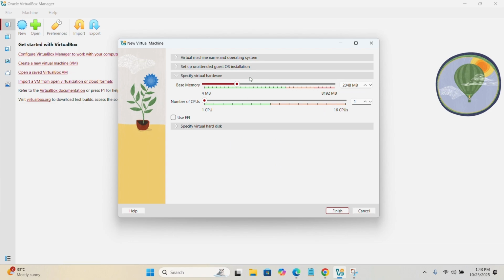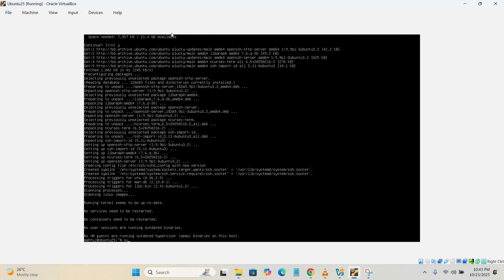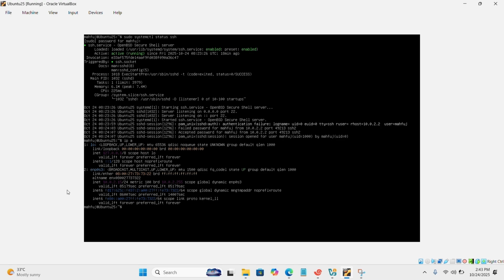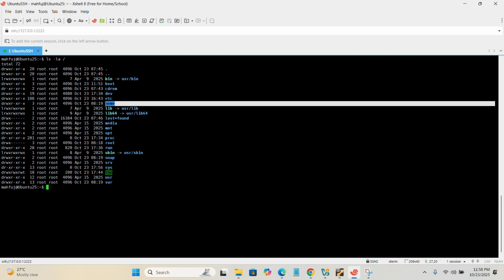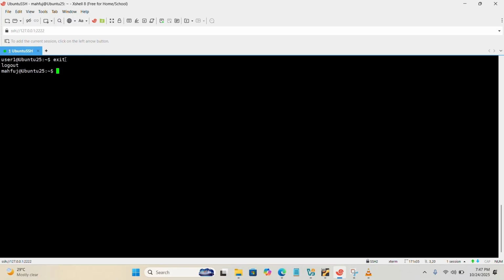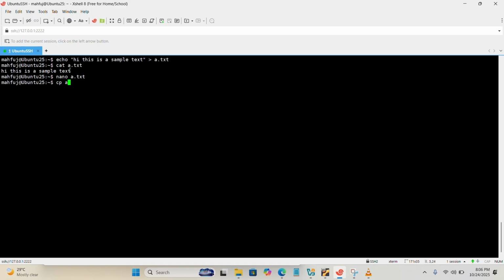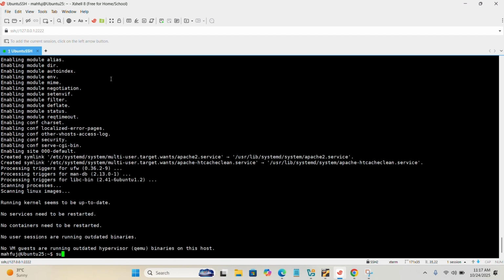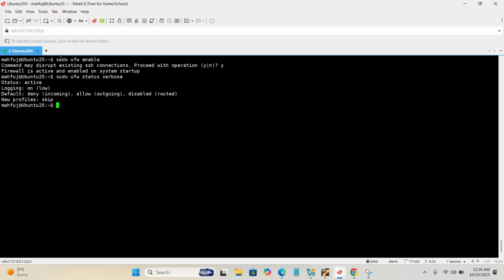How to Deploy & Administer Ubuntu 25.04 Live Server in VirtualBox ( Assignment -1)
In this step-by-step tutorial, I walk through the complete "Assignment 1"  for the Linux System Administration session (Ubuntu 25.04) from Business Automation Ltd, associated with  Northern University Bangladesh.

This guide is perfect for students or anyone looking for a hands-on project covering the fundamentals of Ubuntu administration.

💻 What we cover in this video:

***Introduction & Assignment Objectives***

Task 1: Deploying Ubuntu 24.04 LTS on Oracle VirtualBox
(Add more timestamps as you edit!)
► Installing VirtualBox & creating the 'Ubuntu24' VM
► Allocating 2 CPUs and 2GB RAM
► Installing the Ubuntu 24.04 operating system

Task 2: Host-to-VM SSH Connectivity
► Installing and configuring OpenSSH server on the VM
► Setting up the VirtualBox network (NAT Adapter)
► Connecting from a host shell client ( Xshell )

Task 3: System Exploration and Administration
► Exploring the Linux folder hierarchy (/, /etc, /home, /var, etc.)
► User Management: adduser, deluser, usermod
► Granting sudo privileges
► File & Folder Permissions: Using chmod and chown
► Basic File Operations: cat, nano, cp, mv, rm

Task 4: Package Management with APT
► Using 'sudo apt install'
► Installing nano, mysql-server, apache2, htop, and btop
► Verifying the installations

Task 5: Firewall Management (UFW)
► Enabling and checking UFW status
► Allowing ports 22 (SSH), 80 (HTTP), and 443 (HTTPS)
► Listing and deleting rules by number